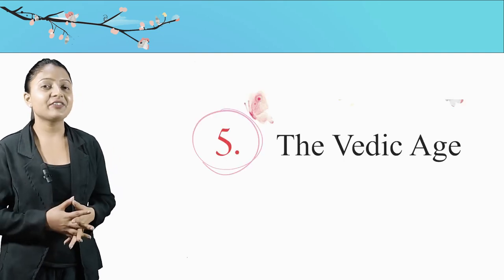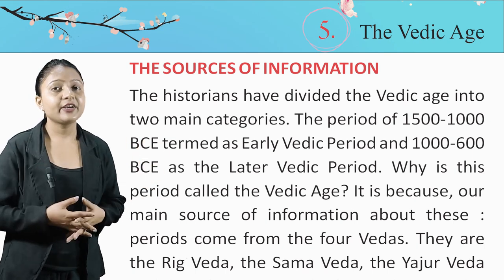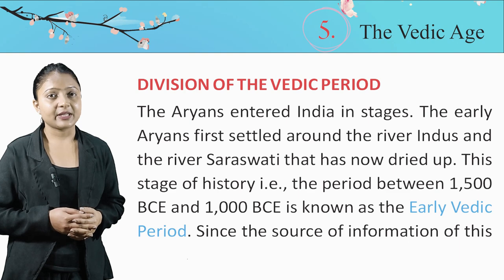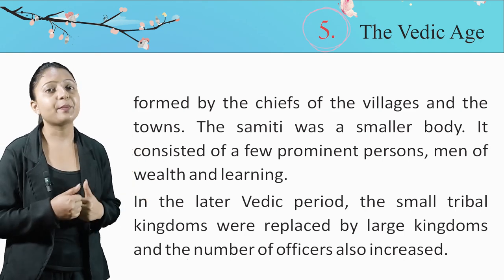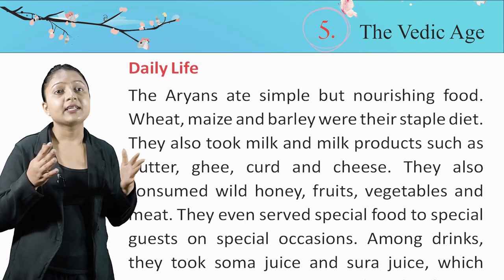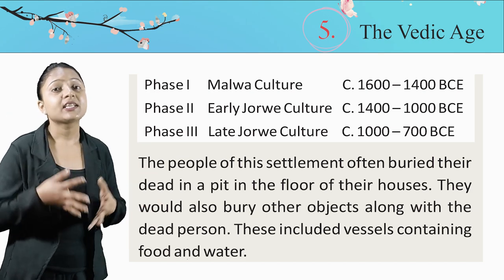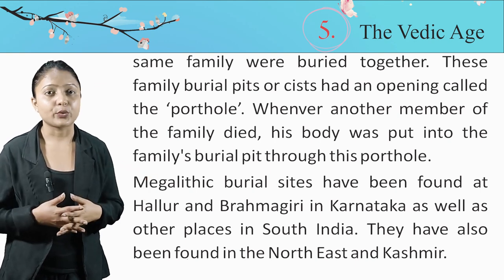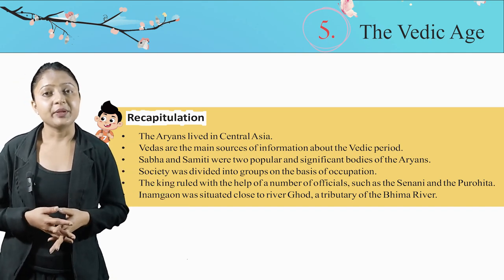CHAPTER 5 (History)